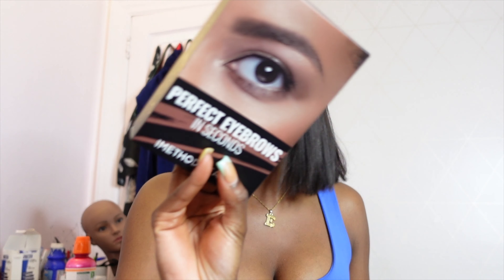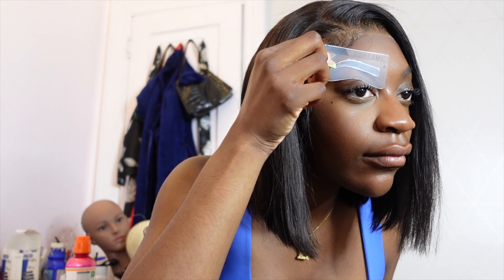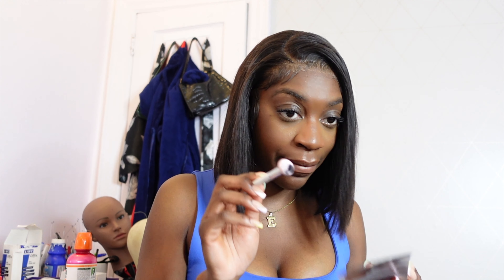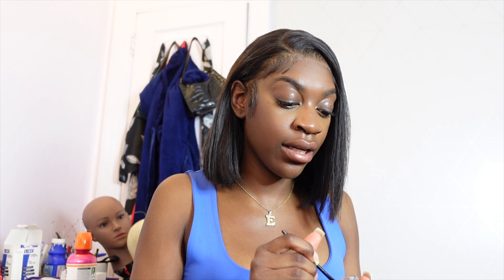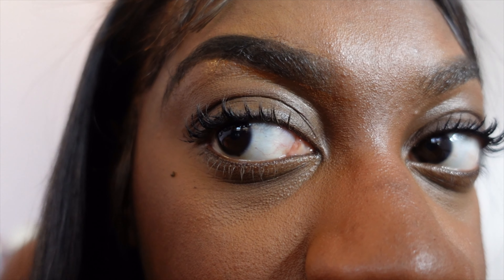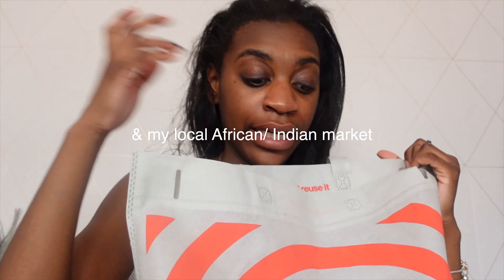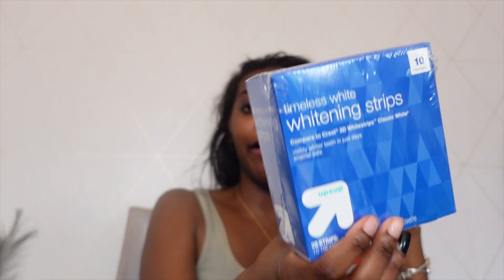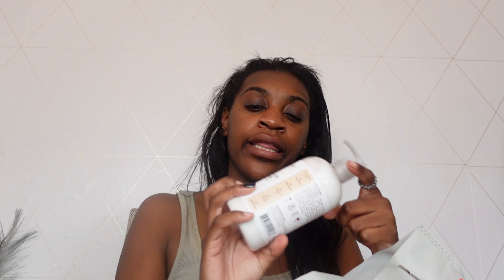VLOG: Few days in my life | Teeth whiting | TARGET + HAUL| FT. IMETHODBEAUTY FOR EASY EYEBROW HACK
HEY GIRLYS ❤️!!

HOPE YOU ENJOYED, IF YOU DID I WOULD LOVE IF YOU GIVE THIS VIDEO A THUMBS UP❤️